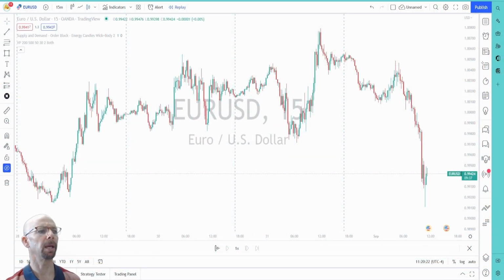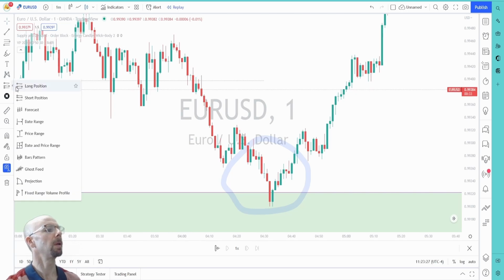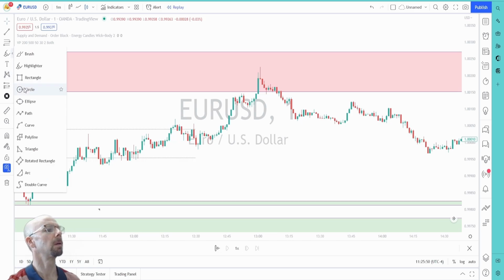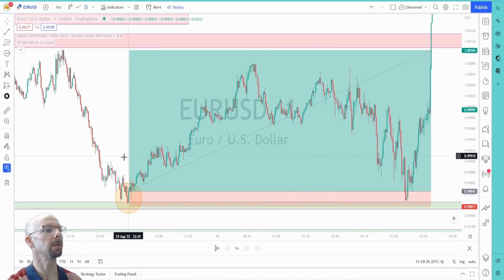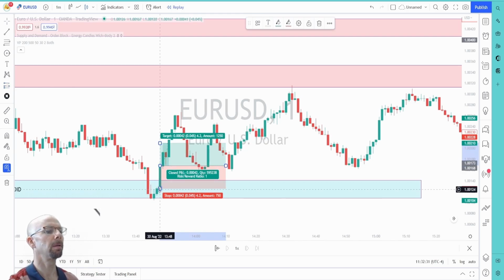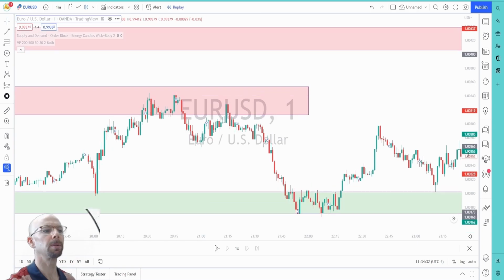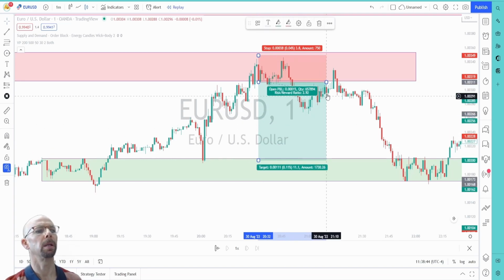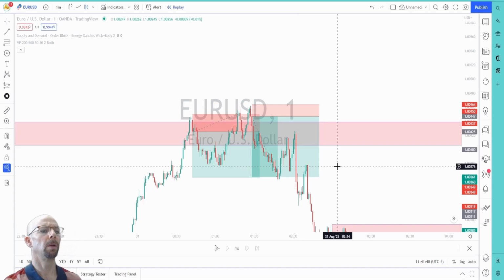The No BS Way to Trade the market!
This is the "NO BS" way to trade the market. I spent years trying to find something that worked. Watch everything I post because this is going to transform how you look at the market.

I use simple but very effective scalping strategies.

Don't waste any more time chasing methods and forex trading strategies that don't work. Let me know if you have any questions.

I have yet to find a better way to trade the market.

It's time to start scalping 1-minute charts like a pro!

In this video, I show you plenty of opportunities you could have taken with the EURUSD pair. I've simplified the process and have reduced the number of pairs I watch to only a few. I explain why I did this and why you might want to consider this too.

Using these trading strategies can make a powerful addition to what you already know when trying to pass a prop firm like FTMO, MyForexFunds, or The 5%ers.

Follow me as I share what I've learned over the last 5 years and watch me work towards becoming a funded trader. I've tried and tested many things over the years and now believe scalping forex charts is one of the best methods out there.

➡️This is another prop firm I like which is called The 5%ers...

➡️Here's a great channel if you need some motivation @motiversity

If you're completely new to trading forex then I recommend that you strengthen your knowledge with @babypips so you have a better understanding before you start trading.